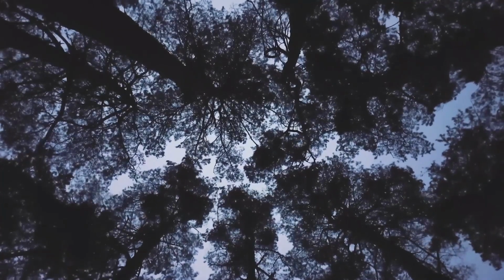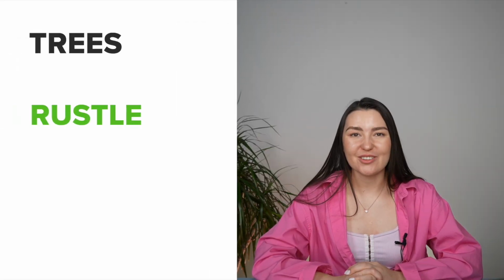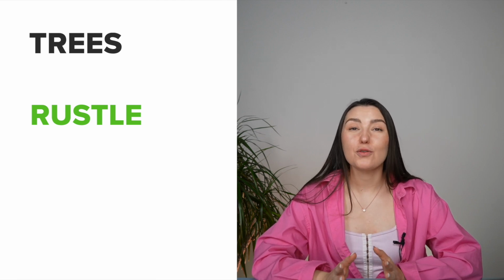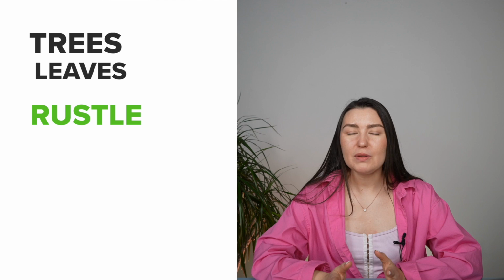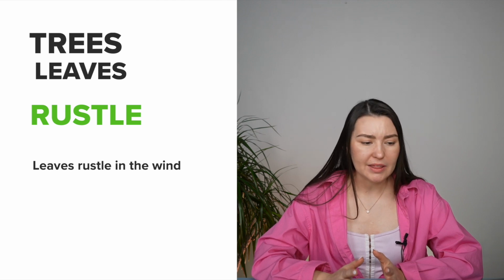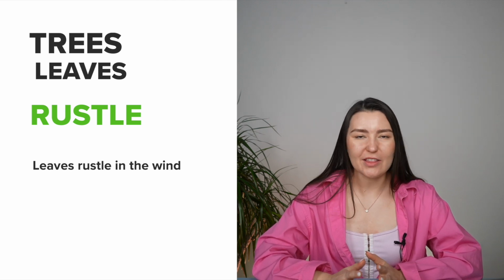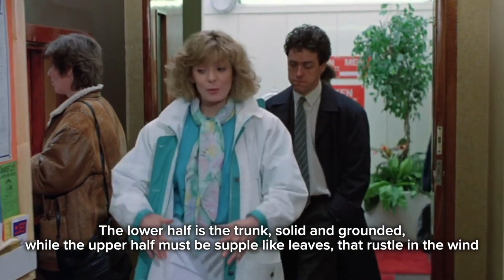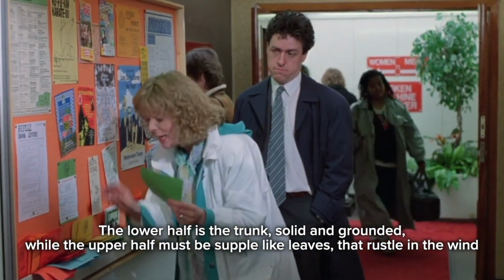What sounds do animals make in English?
20 verbs to talk about animal and nature sounds that you must know!